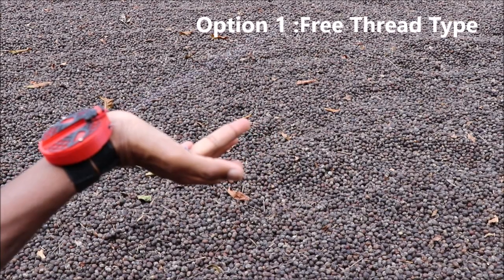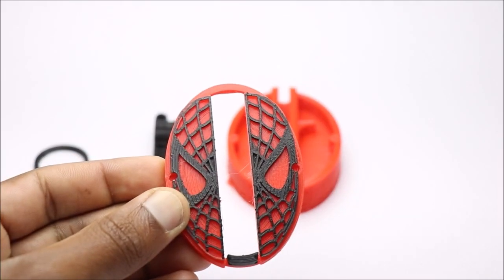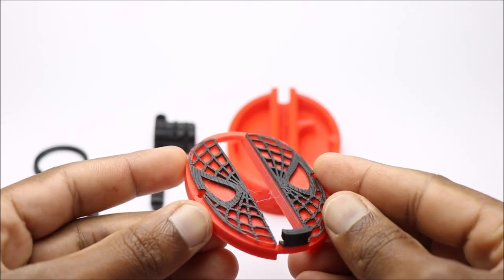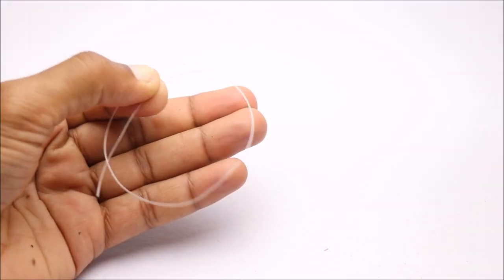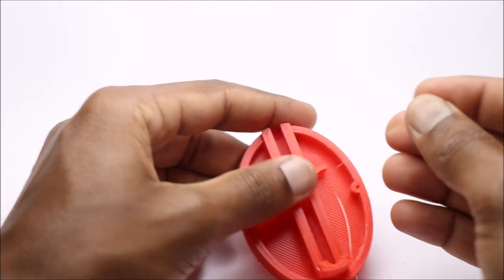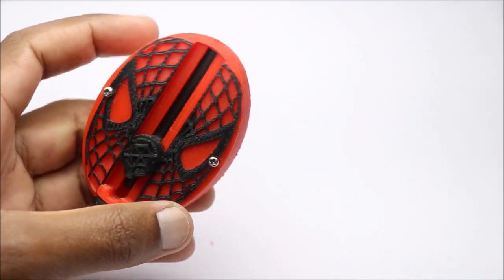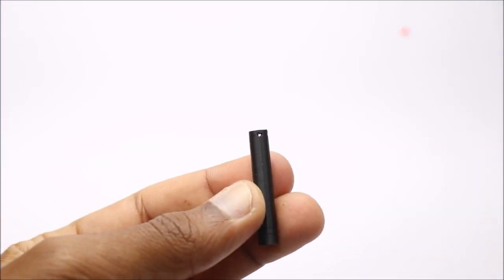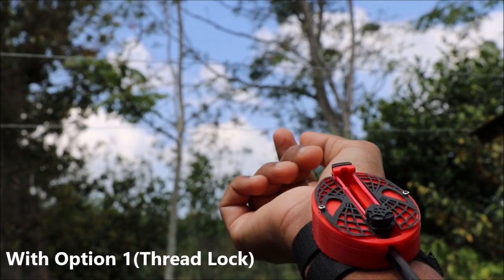How to Make 3D Printed Functional Web shooter with no Springs or Magnets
Easy spiderman web shooter made from 3d printed parts which is fully functional inspired from spiderman movies
This web shooter does not use any springs or magnets instead uses elastic bands which are easily available and it solves the major problem in spring type web shooters which always functions with less web throw success rate, with rubber band powered web shooter you can get 100 percent success rate and it does not interrupt your joy
There are 2 types of functions on this web shooter for web throwing, one is free on the air web type and the other is locked thread type which can be selected as per your choice, If you are planning to make this you can get all the STL files for this
If you enjoyed this web shooter you should check my other versions too, Thank you for your interest